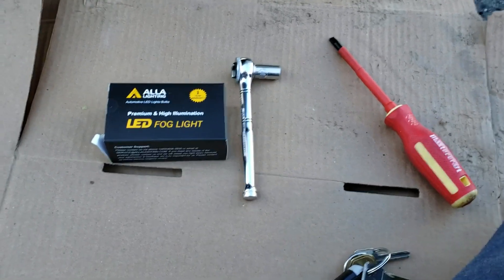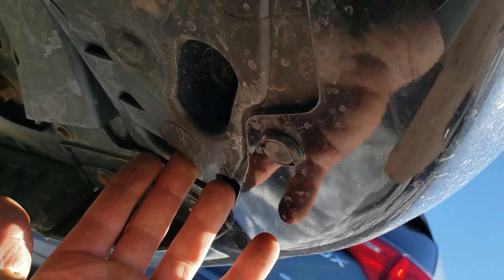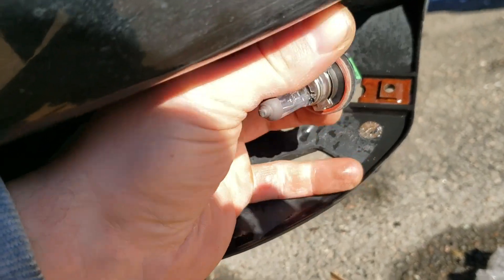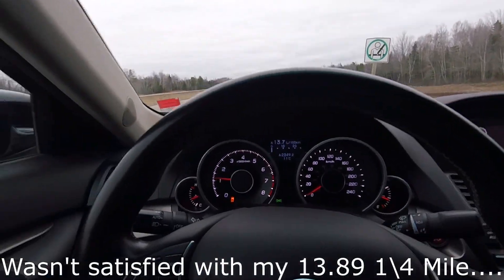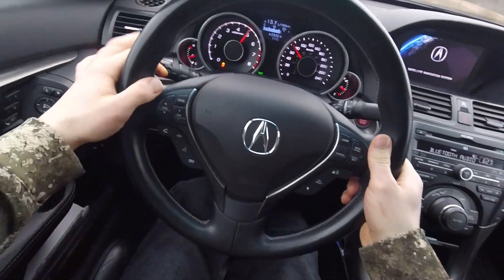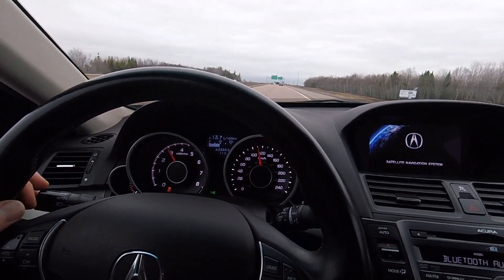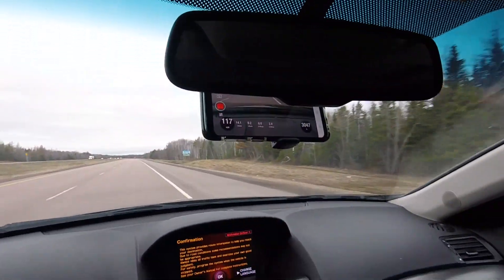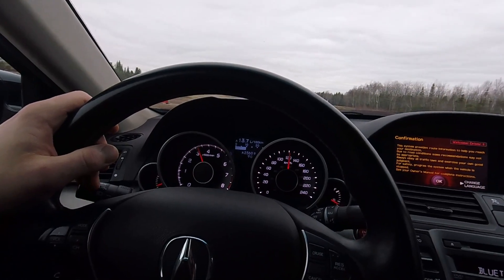Installing LED Fog Lights On Acura TL+ 13.70 1/4 Mile!!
Some more fun with the Dragy. Current best is 13.49@102.46mph. Goal is to get this high 12's before installing Gerzy Supercharger Kit. ( Fbo, tune, lightweight wheels, and slight weight reduction, it's possible let's go for a record💪)!!

Takeda Intake
LED Fog Lights